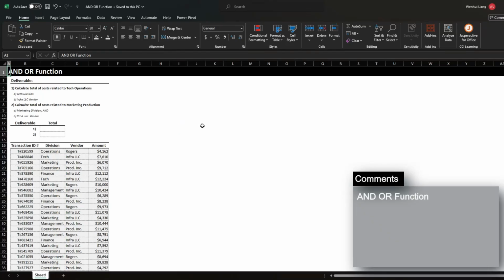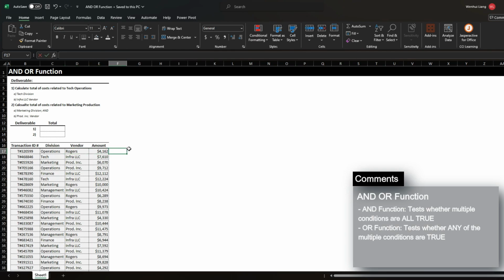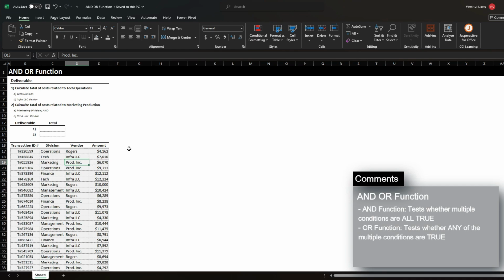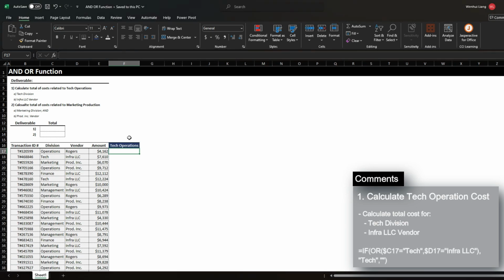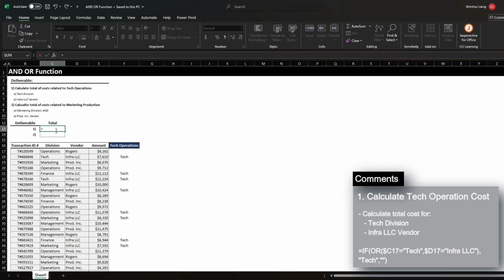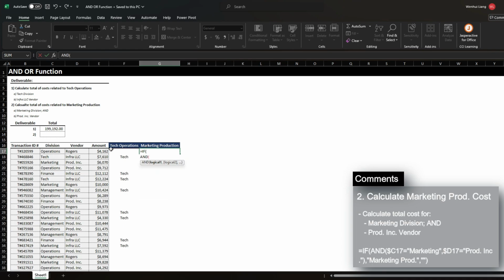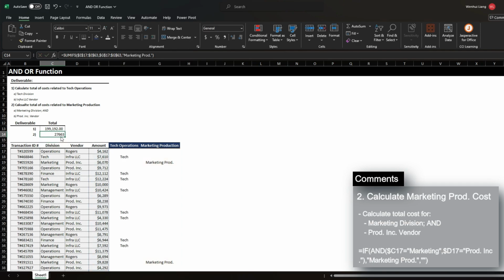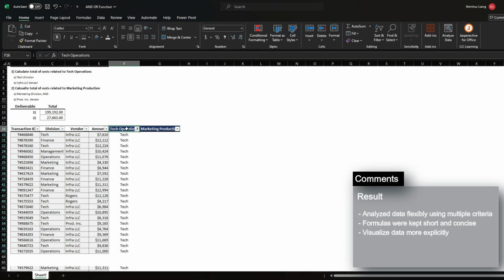[Practice Sheets] 10. AND & OR 2